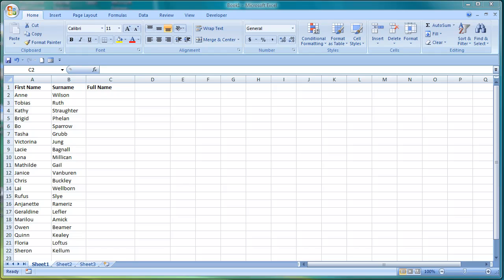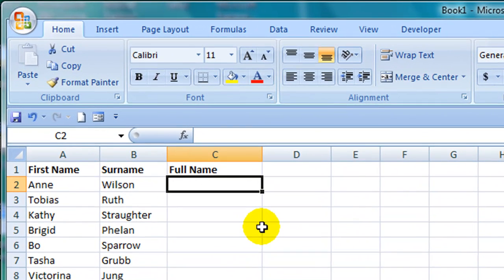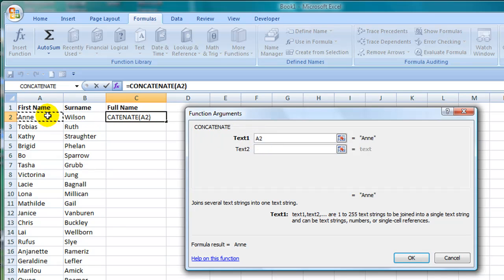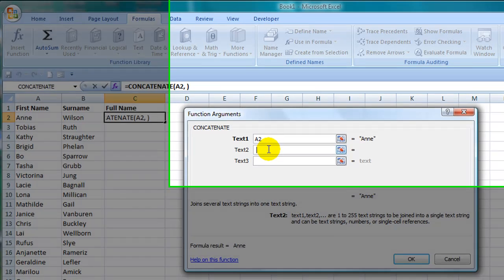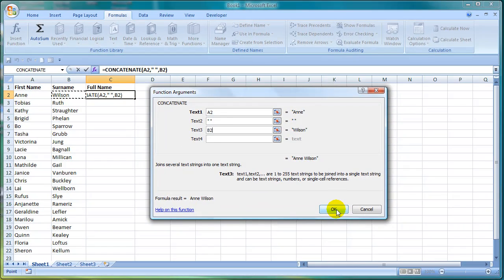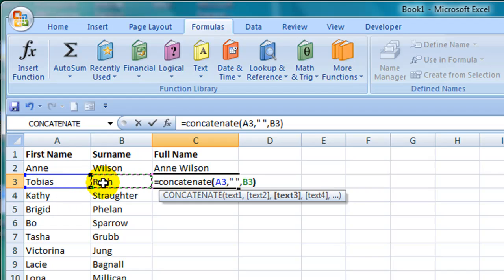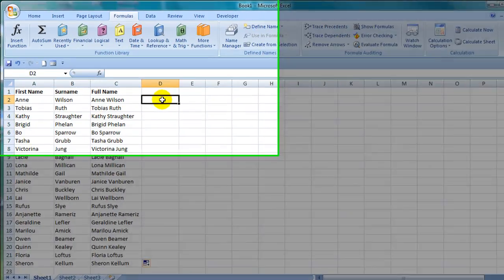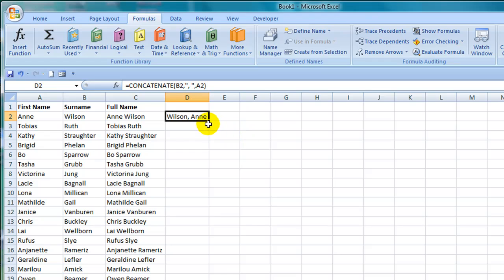How to Use Concatenate Function to join 2 cells of text in Excel 2007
This video will show you how to join to sets of text from 2 different cells together in one cell, using the Concatenate Function in Excel 2007